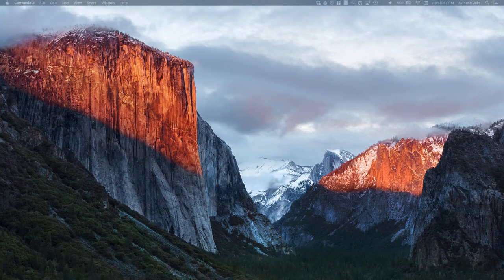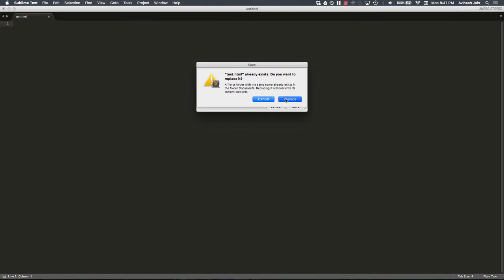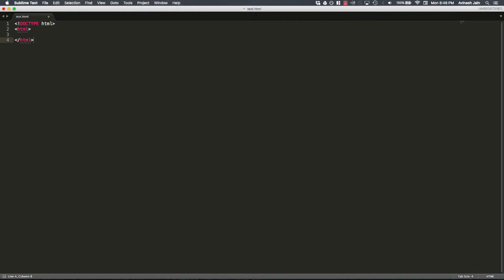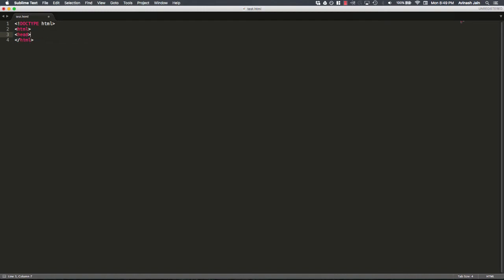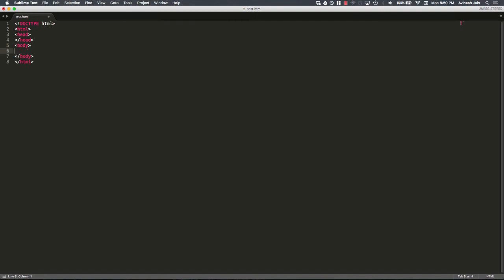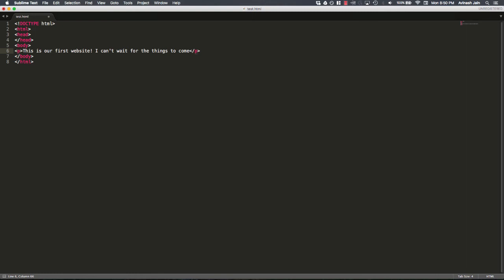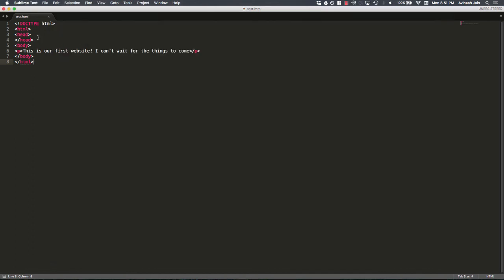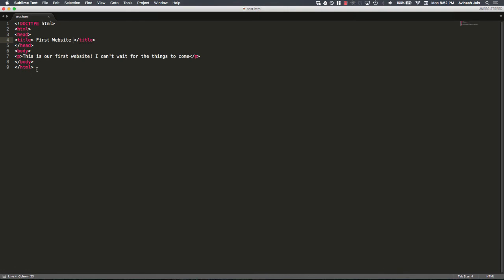Web Development #2 - Basic HTML Syntax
Become a Member on TheCodex for FREE and jumpstart your career
Hey Guys! Part 2 in our Web Development Series is now out! Learn the basics of HTML, what are tags and how they can be used. This is essential in getting a good grasp of HTML!